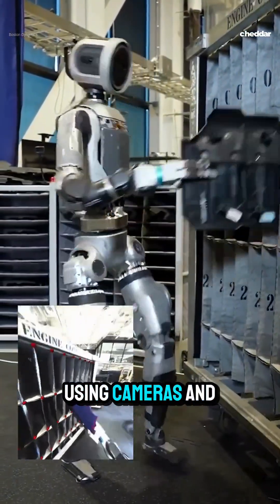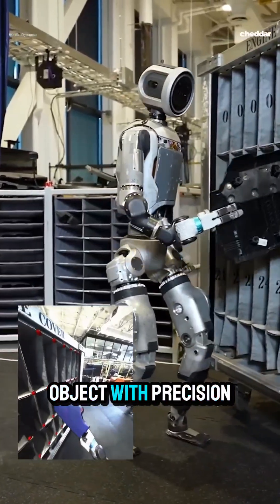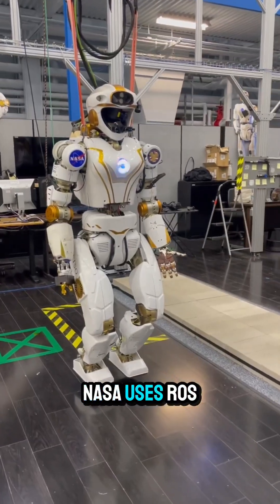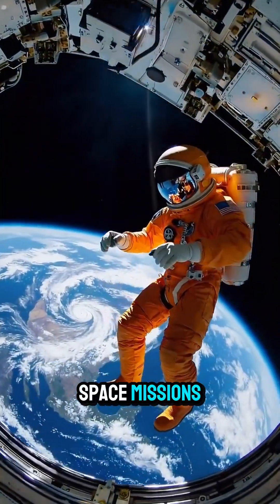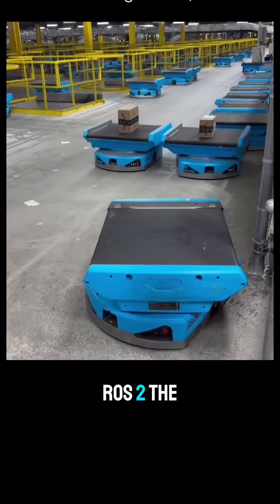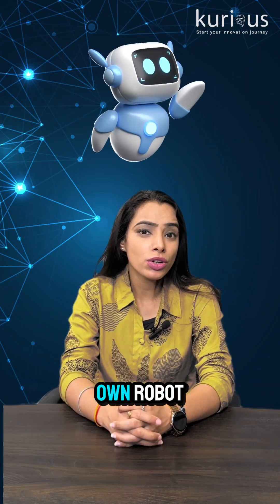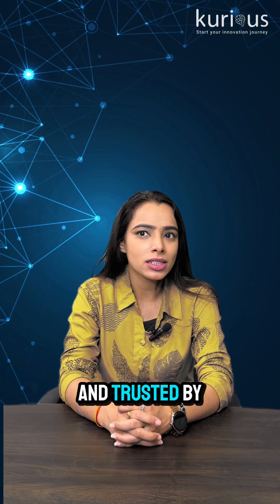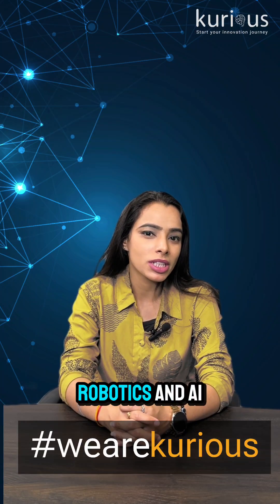ROS - Robot Operating System| Fuel the Kurious in You - Ep- 28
How do robots think, move, and make decisions? 🤖
Meet ROS – Robot Operating System, the core of smart robotics!

From self-driving cars to robotic arms, ROS connects sensors, code, and motion seamlessly.  In this video, We will break down what ROS is and why it matters — all in just about a minute! ⏱️✨

If you're into AI, coding, or robots — this one's for you!